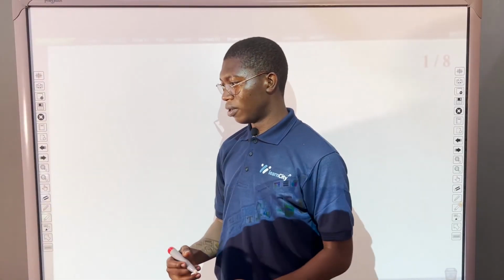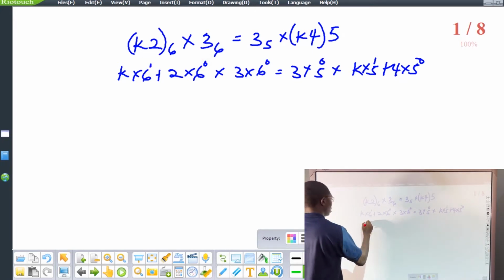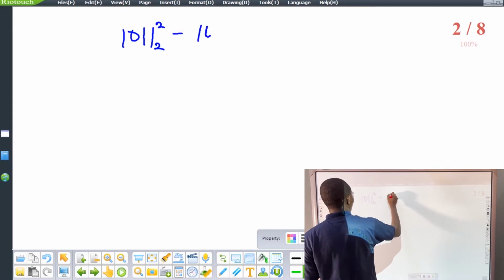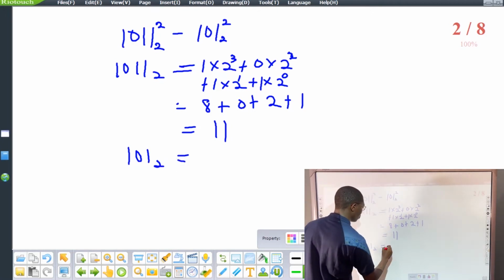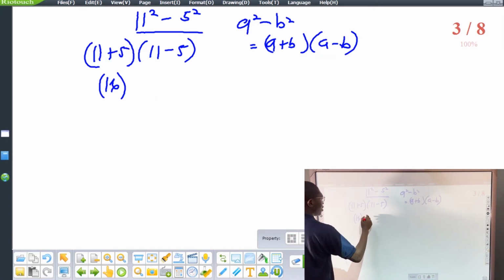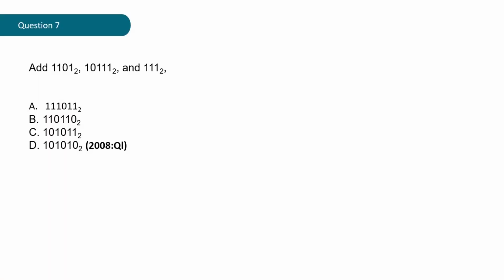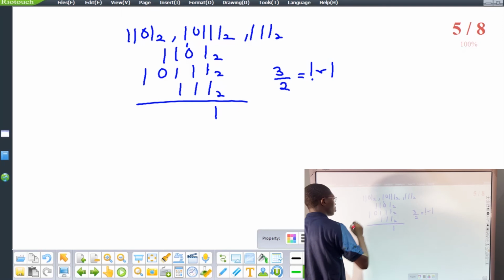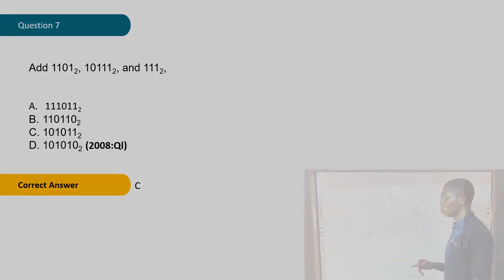NUMBER BASES - 2 - MATHEMATICS PAST QUESTIONS + ANSWERS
In this highly informative video, you'll discover the step-by-step process of cracking the code of number bases. We'll break down complex concepts into easy-to-understand explanations and share practical examples from past questions. By the end of this video, you'll have a solid foundation in number bases and be equipped with the knowledge to solve math problems effortlessly. 💪

Let's embark on this exciting math journey together! 🚀

Number bases, mathematics, past questions, answers, crack the code
Math skills, learning, tutorials, exam preparation, study tips
Number systems, numerical representation, base conversion